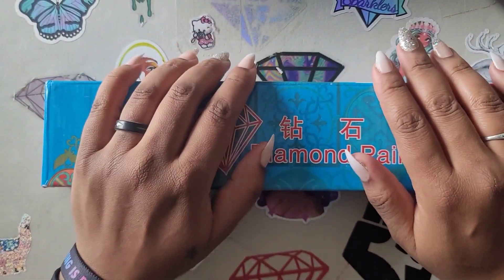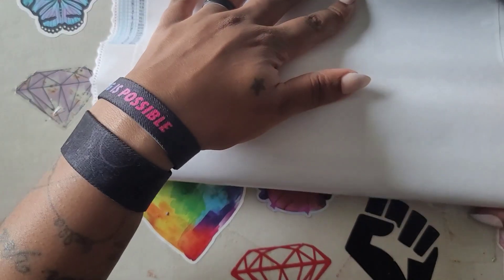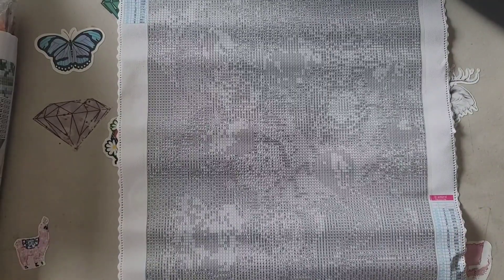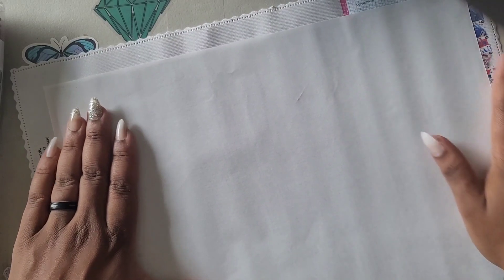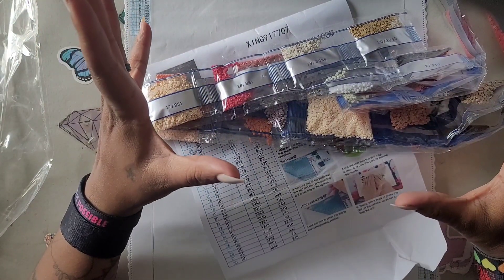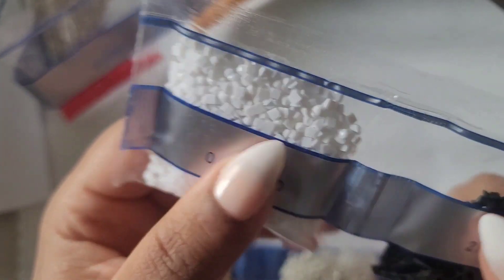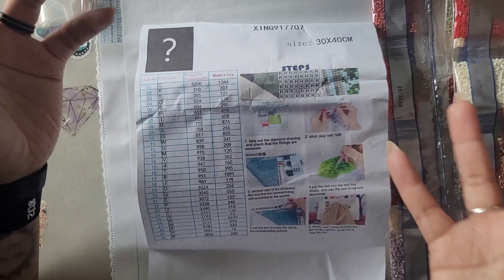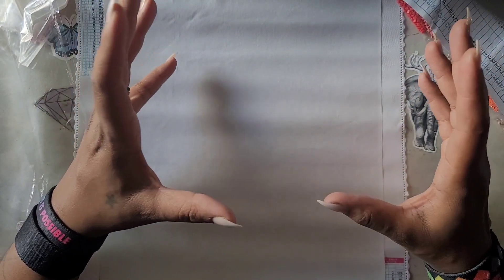Unboxing SanerCraft *WHAT IS THIS?! My first Mystery Kit!*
The Folks over at Saner DIrect contacted me and asked me about a mystery Diamond Painting, I originally said NO because I am scared it will be something dumb but I am also Super Nosey so Now Here we are... take a Look at... well this mystery Kit! LOL

valid until 04/16/2021 11:59PM PDT

💌Fan Mail can be sent here:
Alishia Tepper